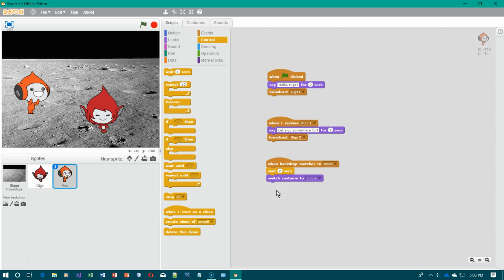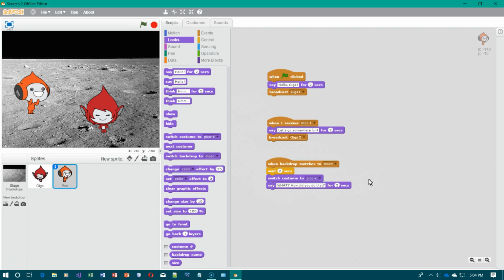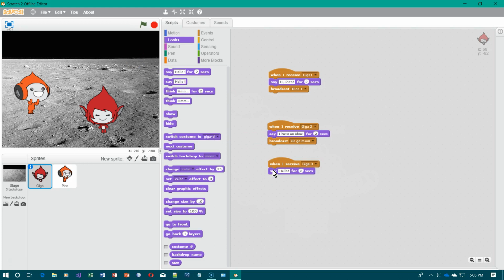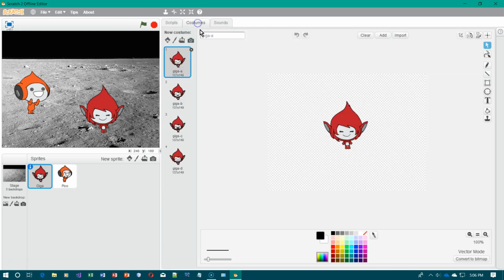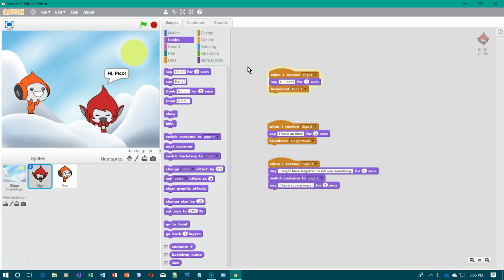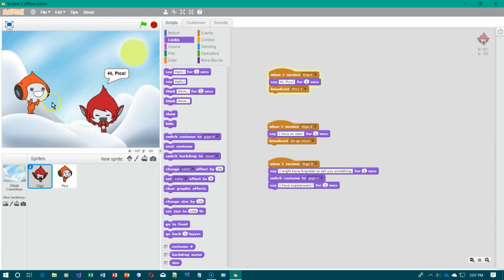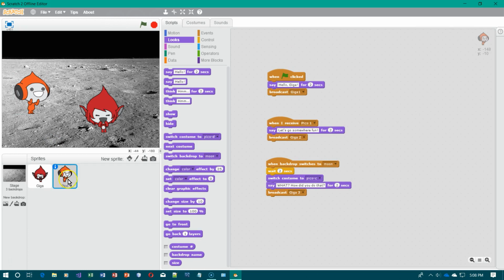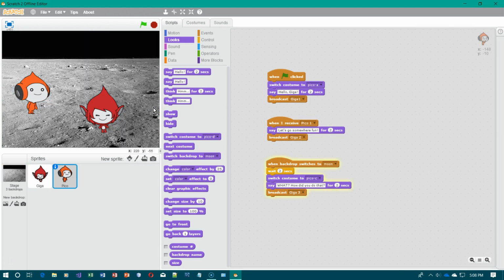Coding for Beginners using Scratch, page 30